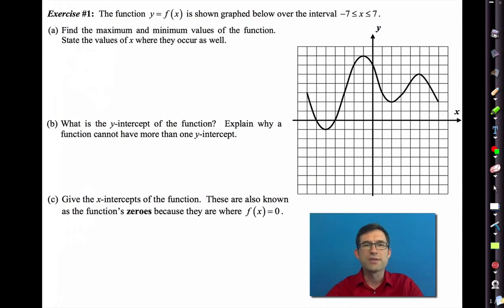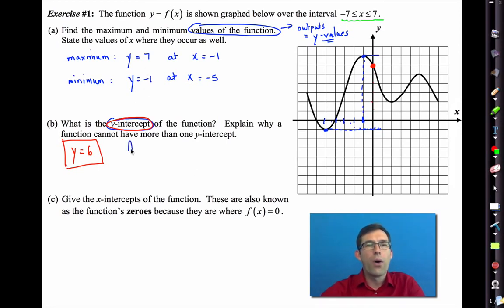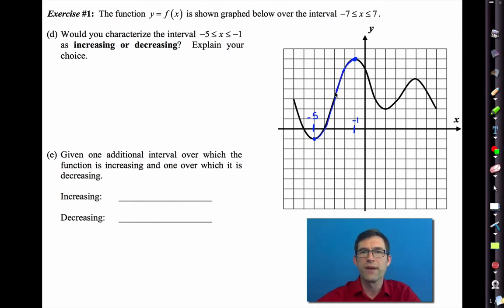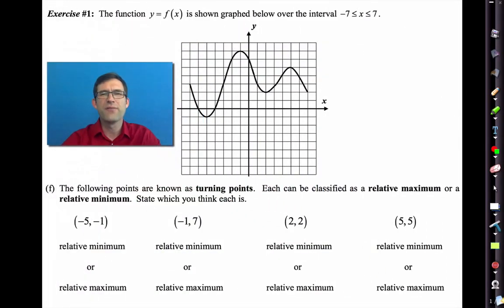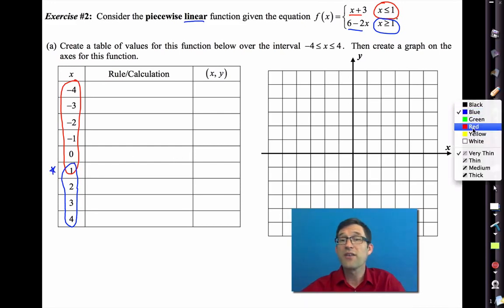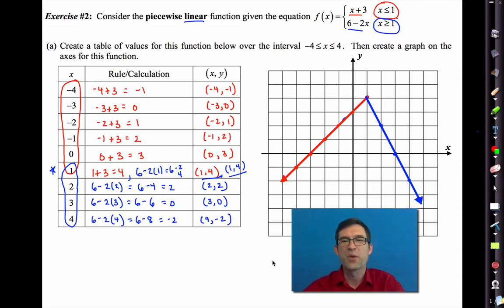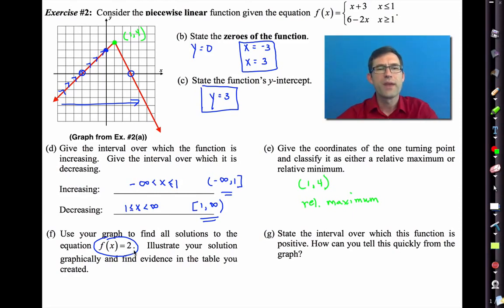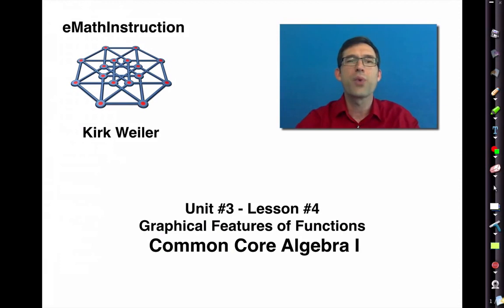028 Common Core Algebra I Unit #3 Lesson #4 Graphical Features of Functions